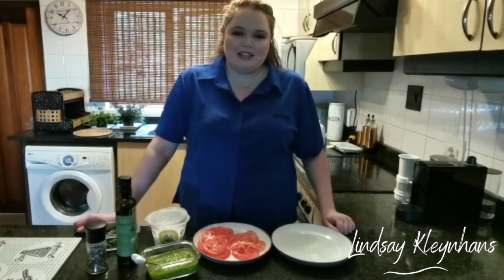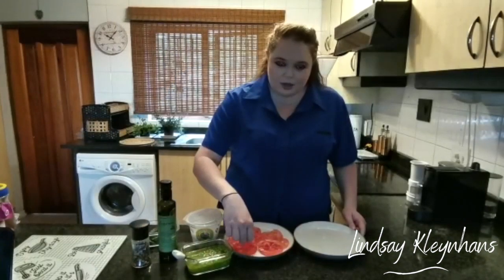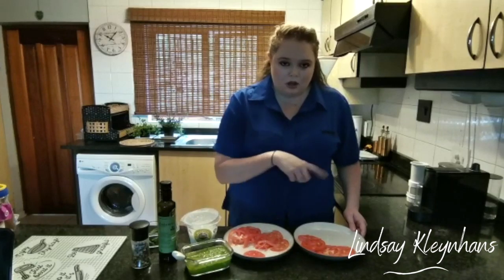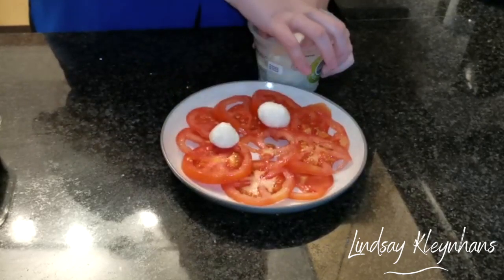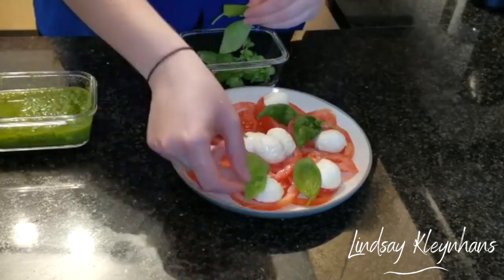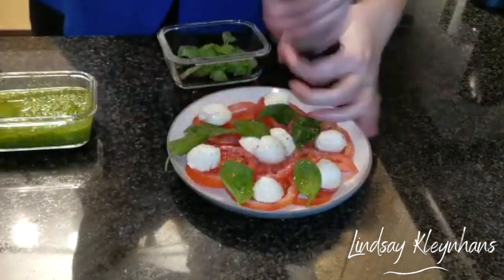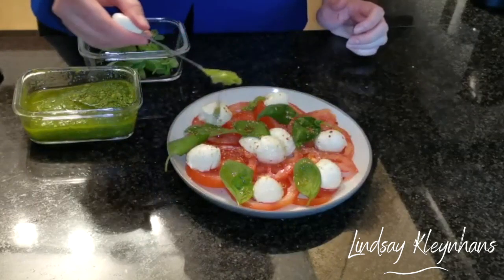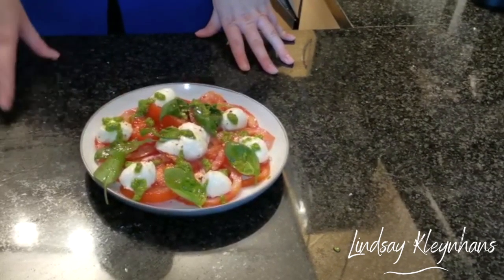CAPRESE SALAD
Thank you Lindsay Kleynhans for this super recipe. So quick and easy - and delicious too! 👩‍🍳 👌